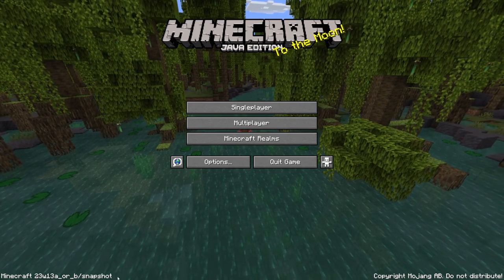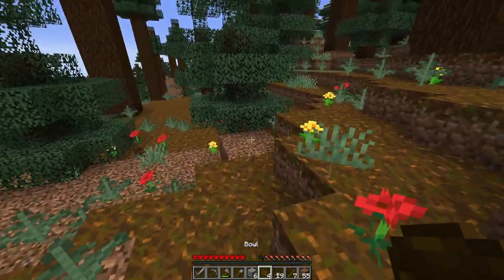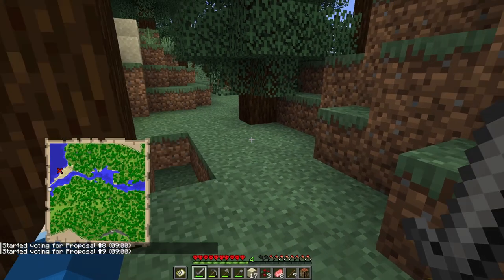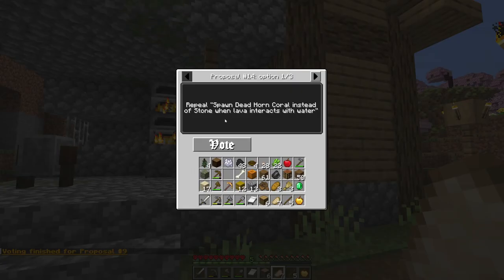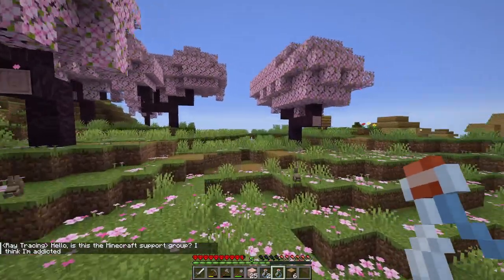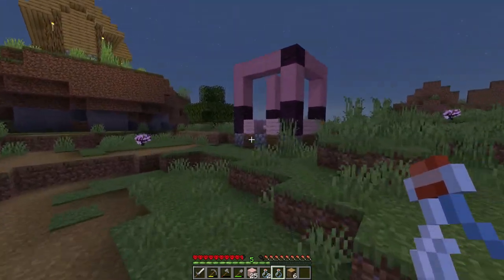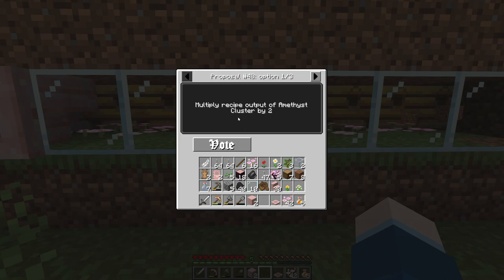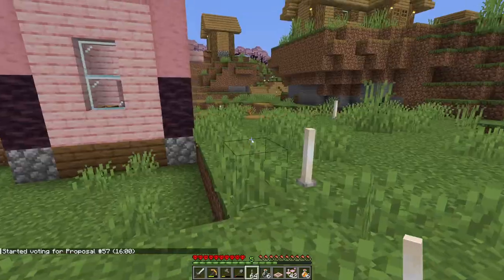I'M A GIANT FLOATING HEAD! - The Minecraft Vote Update! - Episode 1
Introducing the April Fools snapshot of 2023! The Vote Update! In snapshot 23w13a_or_b, Mojang has decided to add the power of democracy to Minecraft, allowing you to make terrible choices!

I thought it would be fun to explore what was to offer and start a brand new world with no knowledge of what was in the update beforehand. The only thing that I knew was that it involves voting. These shenanigans are just the beginning!

Timestamps:
0:00 Intro
0:30 The Voting Starts!
9:09 Shenanigans Afoot!
27:03 Outro